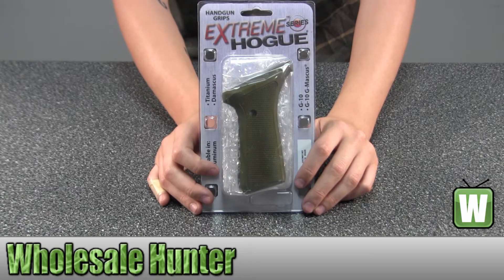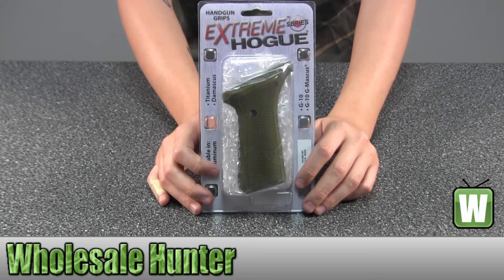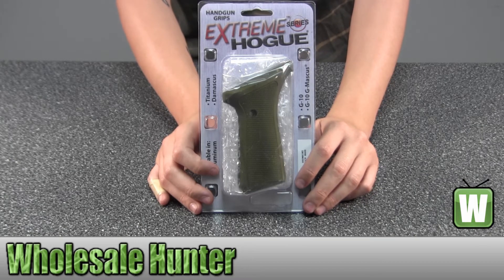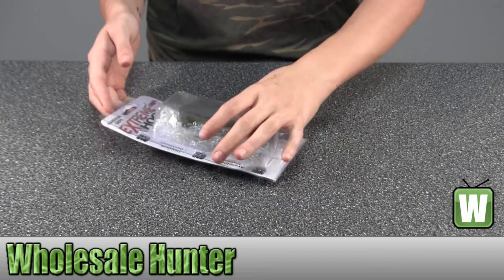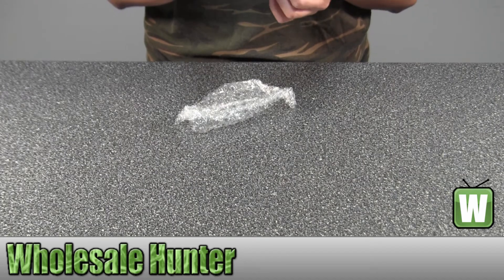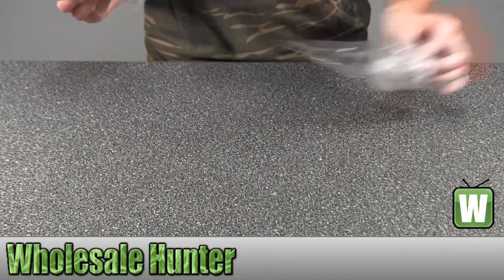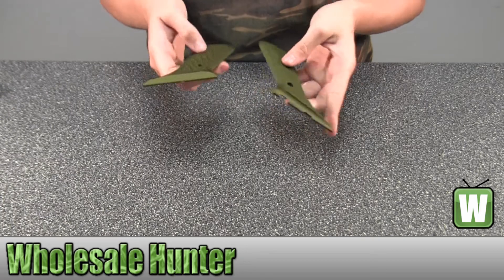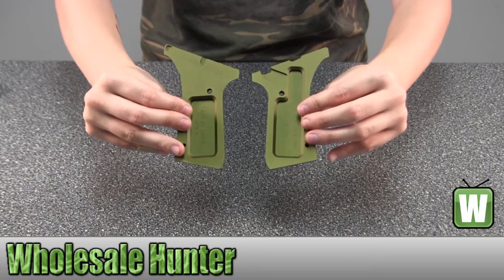Hogue Browning BuckMark Grips Checkered Aluminum Matte Green Anodized 72171 Shooting Gaming Unboxing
This is our unboxing video for the Browning BuckMark Grips Checkered Aluminum Matte Green Anodized mfg# 72171.